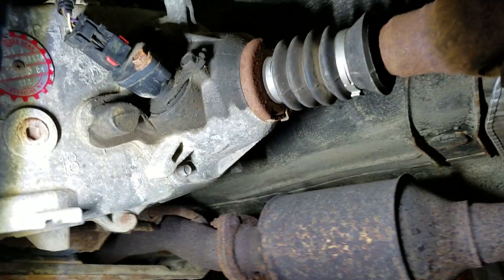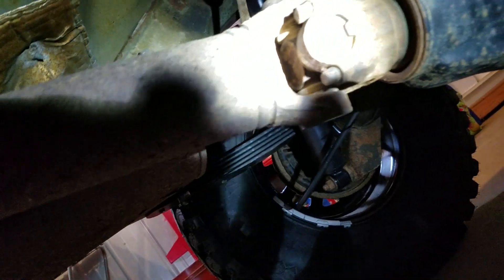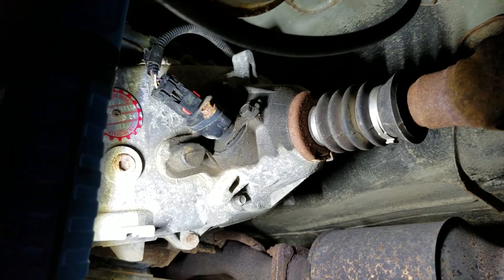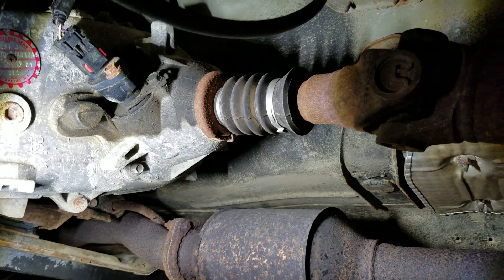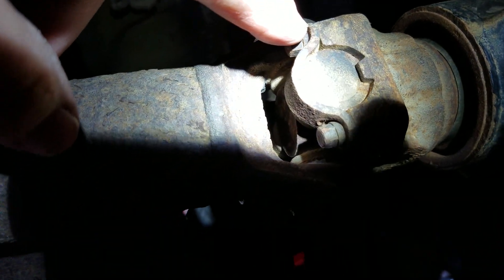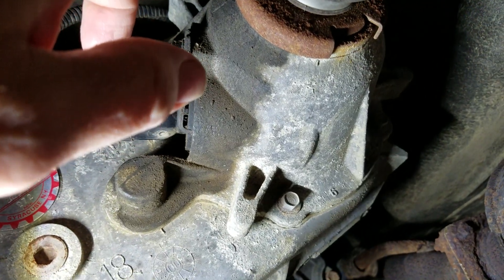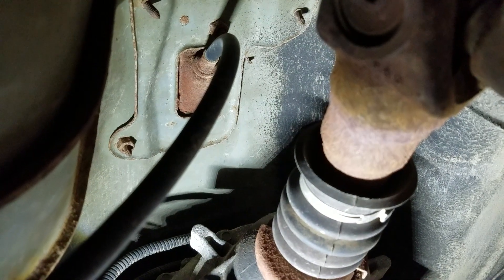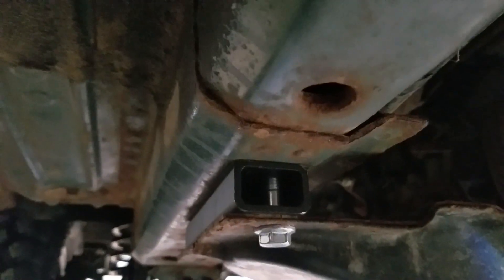How To Measure For A Driveshaft Accounting For A SYE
Here I measure for a new CV driveshaft. I bought a Advance Adapters Slip Yoke Eliminator kit from Summit and ordered two new driveshafts from Adam's Driveshaft and Offroad. I should have ordered the SYE from them as they give a good discount on both the SYE and the driveshaft. I did ask if they would give me a discount if I ordered both front and rear driveshafts and they did give me a great deal. I bugged them to death with emails and they were quite patient with me. Great place to deal with. I can't wait to see the driveshafts.
In most cases the driveshaft company wants you to install the SYE first then call them with a measurement. Adam's told me to measure from the back half of the TC face to the middle of the pinion shaft u-joint and they would figure out what length you needed.